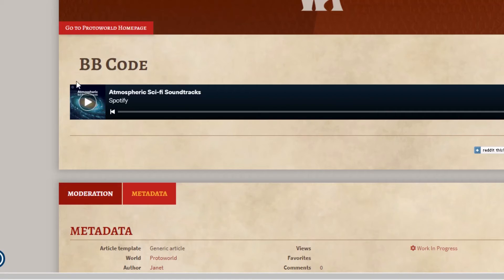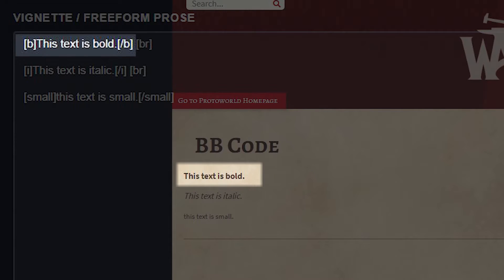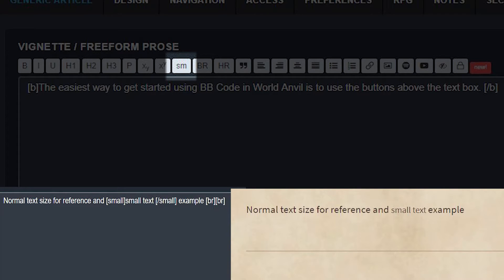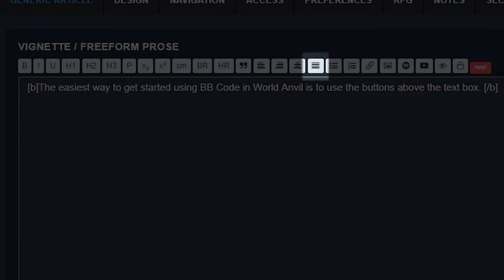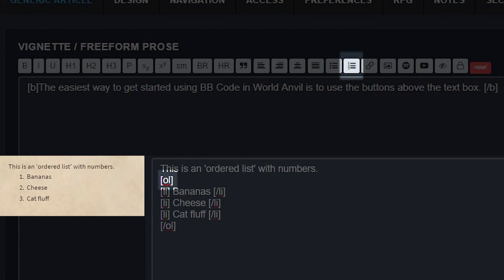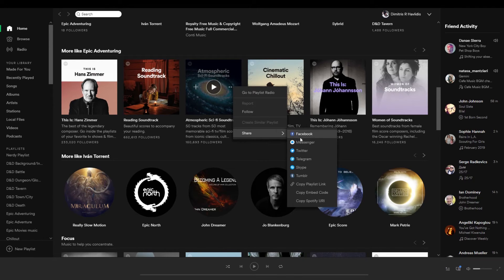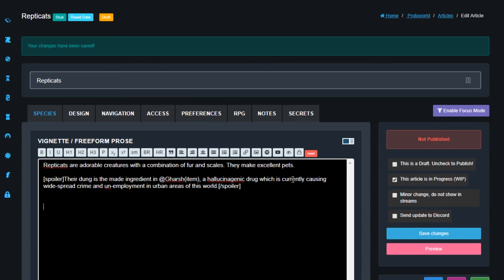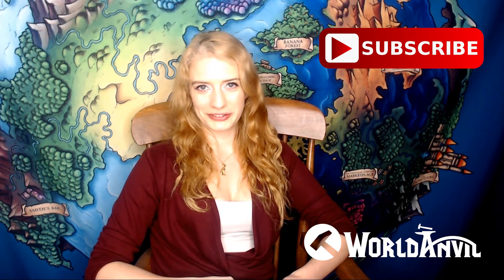World Anvil BBCode | A World Anvil Guide Guide Tutorial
Just started using World Anvil, and need a hand? This is the Beginner's guide to using BBCode in World Anvil to make lists, format your text, and even put pictures, sounds and videos into your articles! Your articles will be gleaming in no time!

Already know this stuff?